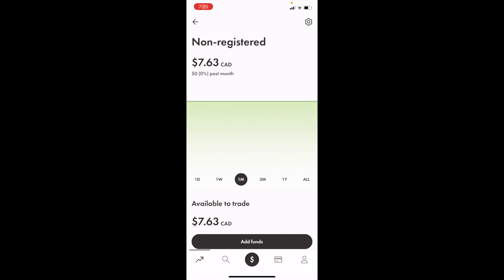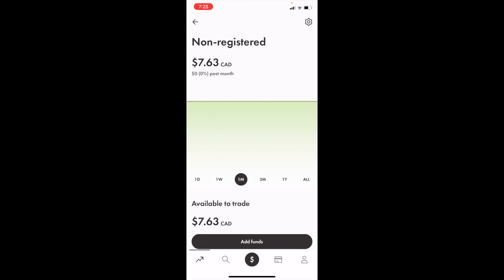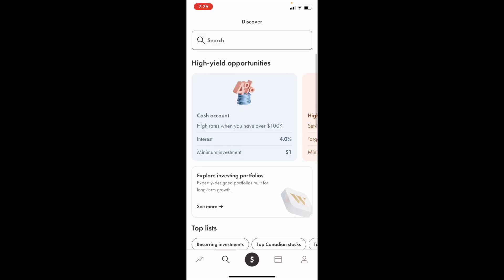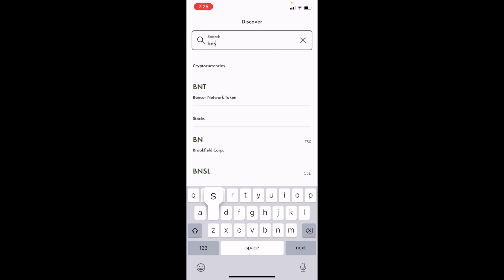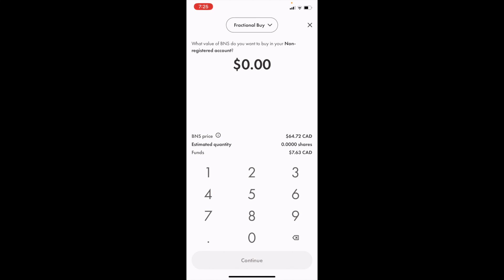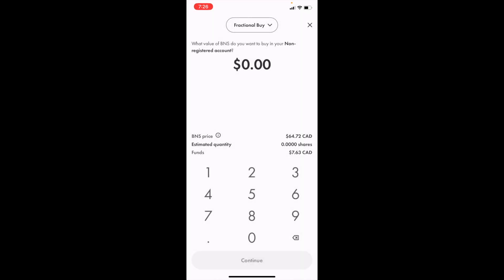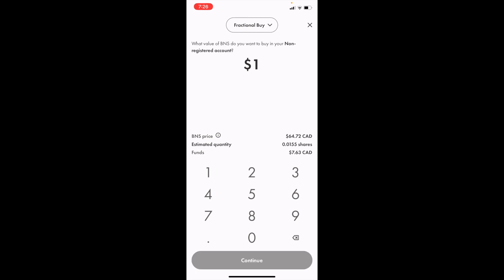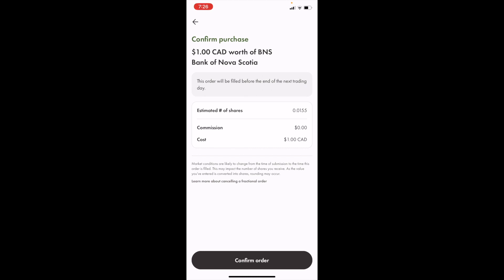How To Buy Bank Of Nova Scotia Stock (BNS) In Canada | Wealthsimple Trade Tutorial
To buy Bank of Nova Scotia (BNS) stock in Canada, you can follow these steps:

Open a brokerage account: Start by opening a brokerage account with a reputable Canadian brokerage firm. There are several options available, including online brokerage platforms and traditional banks with brokerage services. Some popular choices in Canada include Wealthsimple Trade, Questrade, TD Direct Investing, RBC Direct Investing, Interactive Brokers, and others.

Complete the account registration and verification: Follow the brokerage's instructions to complete the account registration process and verify your identity. This typically involves providing personal information and submitting identification documents.

Deposit funds into your brokerage account: Once your account is set up and verified, you'll need to deposit funds into your brokerage account. You can transfer money from your bank account to the brokerage account.

Search for Bank of Nova Scotia (BNS) stock: Use the brokerage platform's search function to find Bank of Nova Scotia (BNS) stock. You can typically find it by entering "Bank of Nova Scotia" or "BNS" in the search bar.

Review the stock details: Before making a purchase, review the stock's details, including the current price, historical performance, and any relevant news or updates.

Place an order: Select the number of Bank of Nova Scotia (BNS) shares you want to buy and choose the type of order you wish to place. The most common types of orders are market orders (to buy at the current market price) or limit orders (to buy at a specific price or better).

Confirm the purchase: After reviewing your order details, confirm the purchase to execute the buy order.

Monitor your investment: After buying Bank of Nova Scotia (BNS) stock, keep track of your investment's performance over time. You can use the brokerage platform's portfolio tracking tools to monitor your holdings.

Please note that investing in the stock market carries risks, and the value of stocks can fluctuate. Make sure to do your research, consider your investment goals and risk tolerance, and seek advice from a financial advisor if needed before making any investment decisions. Additionally, brokerage fees and commissions may apply, so be aware of the costs associated with buying and selling stocks through your chosen brokerage platform.